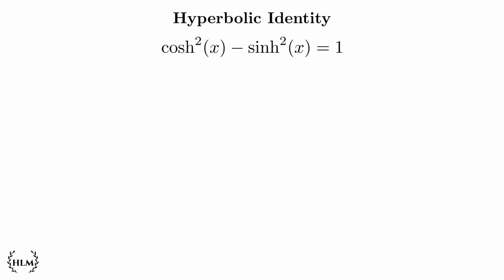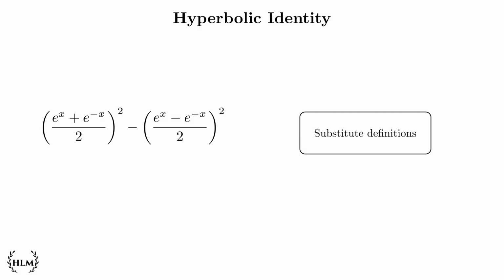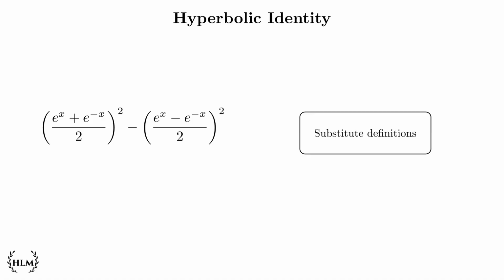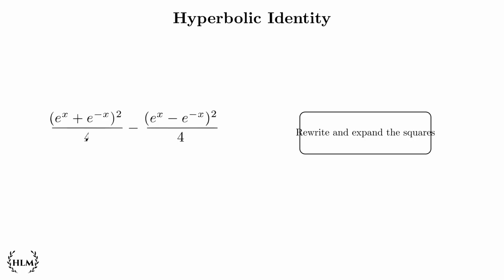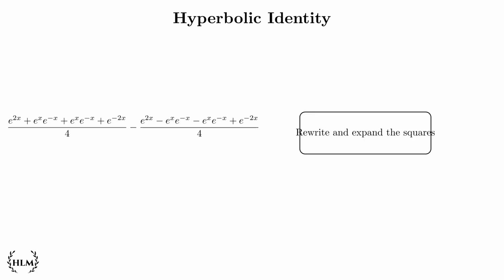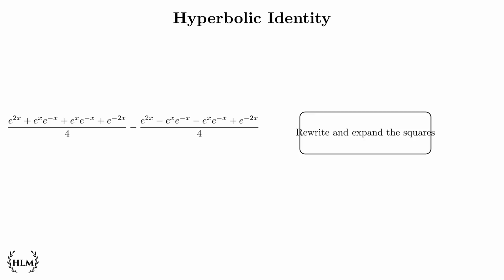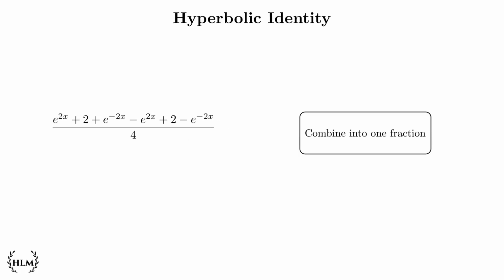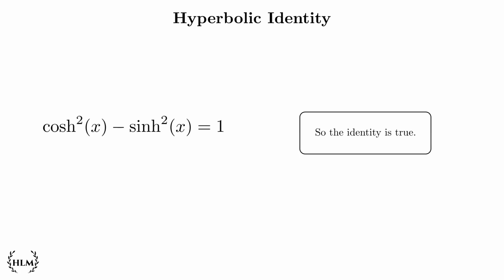The Hyperbolic Version of sin²+cos² = 1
Most people know that:

sin²(x) + cos²(x) = 1

But did you know there’s a similar identity for hyperbolic functions?

cosh²(x) − sinh²(x) = 1

In this video, we prove it step-by-step using exponential definitions.
No memorization needed, just clean algebra and exponent rules.

📌 What you’ll learn:
- Definitions of cosh(x) and sinh(x)
- How to expand binomials with exponentials
- Why e^x · e^-x = 1 is the key step
- How everything cancels perfectly to give 1

This is a great example of how patterns repeat across different areas of math.